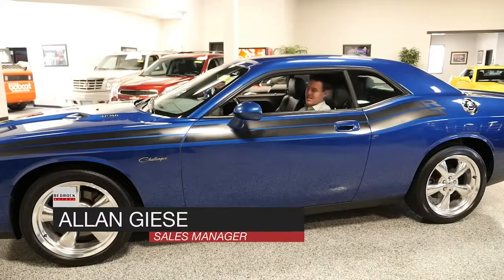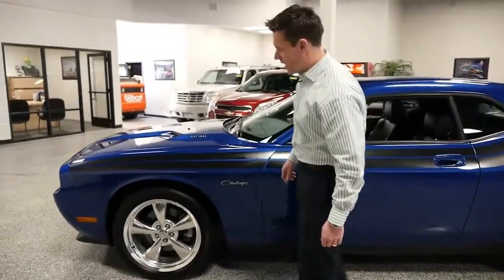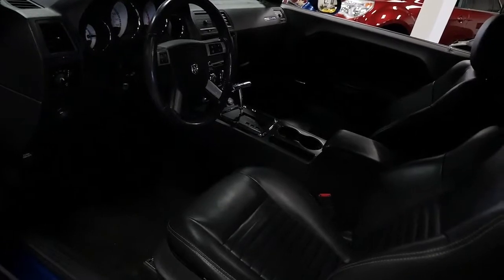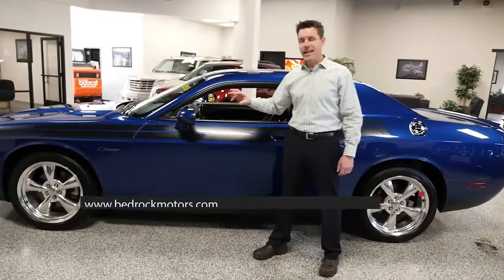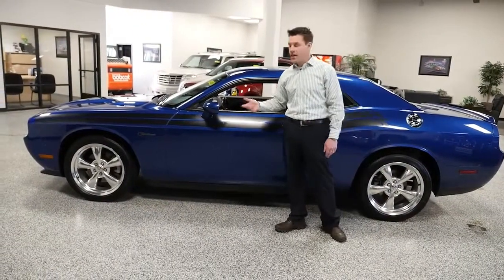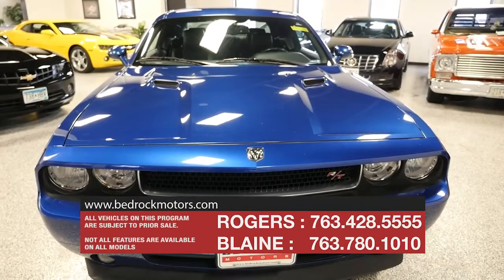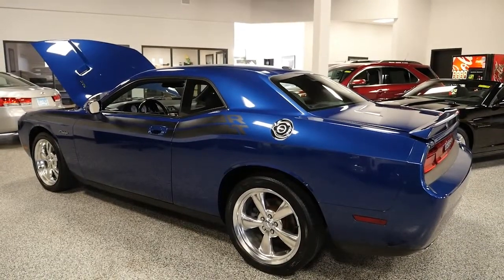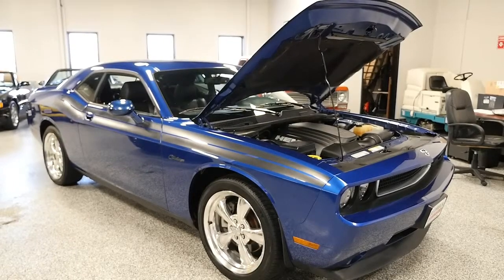2010 Dodge Challenger RT Classic - Bedrock Motors - Rogers, Blaine, Minneapolis, St Paul, MN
1 OWNER - ACCIDENT FREE AUTOCHECK.  Remote Start, Fog Lamps, 20in Chrome Wheels, Spoiler, Heated Leather Bucket Seats, Power Driver Seat, NAVIGATION, CD with Aux Input, Steering Wheel Radio Controls.

Rogers Location
13830 Northdale Blvd

Blaine Location
9901 Central Ave NE

At Bedrock Motors, we try to make the task of buying your next used car as simple and enjoyable as possible. It all starts with the used cars and used trucks we have on our lot. Established in 1975, Bedrock Motors is the Upper Midwest's Largest automobile wholesaler. In the 35 years since we opened our doors, we have developed a top-notch reputation for servicing and supplying automobile dealers across the region. With locations in Rogers, MN and Blaine, MN to bring great vehicles to the public.

Both of our locations offer high quality and hard to find used vehicles! We also service all make and models, and take pride in our customization of any vehicle you want! Lifted Trucks, Custom wheels, Tires for sale, Oil Changes, Car Battery